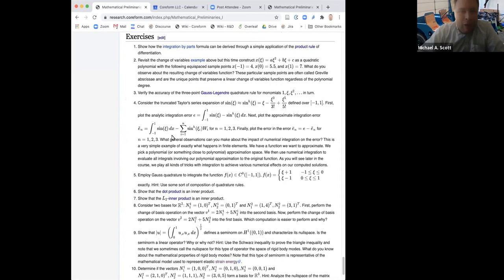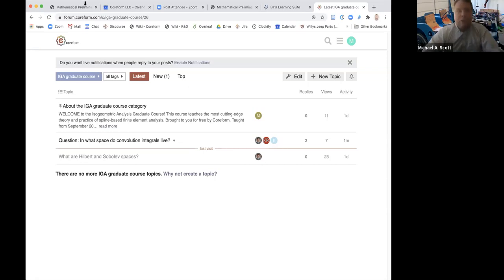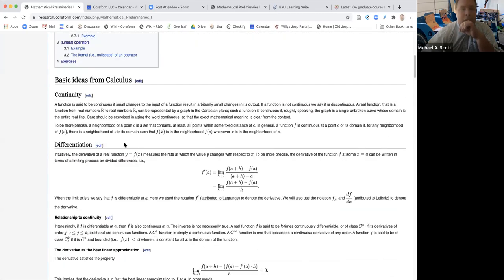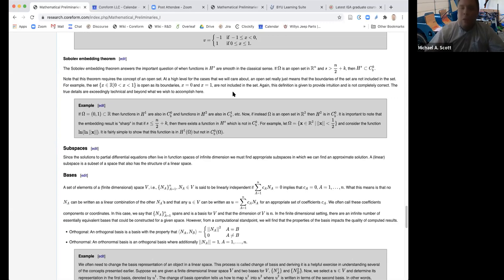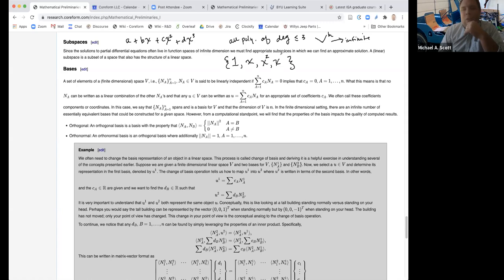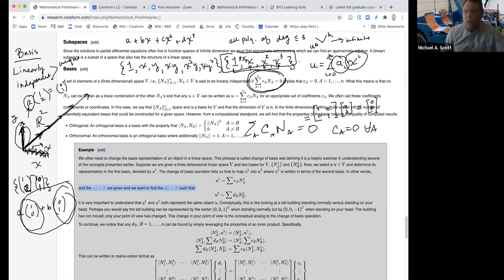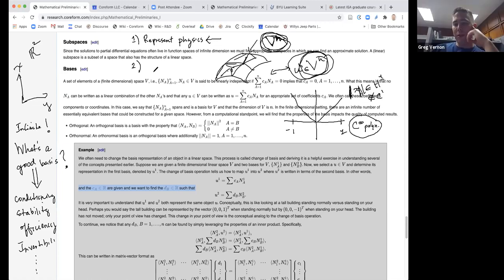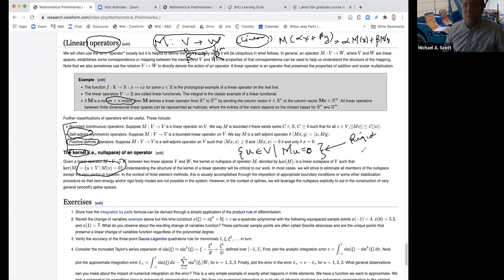Spline-based and Isogeometric FEA: Topic 1.B